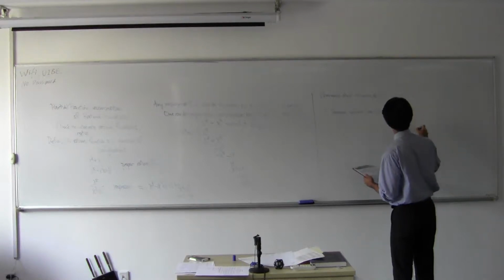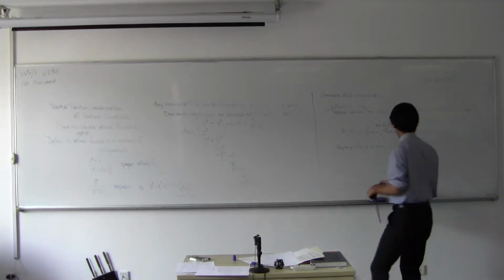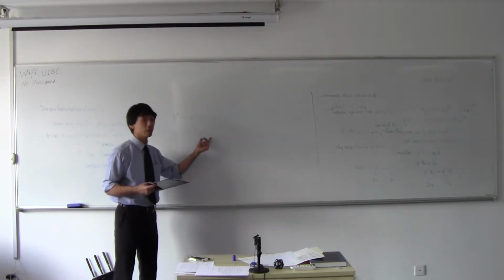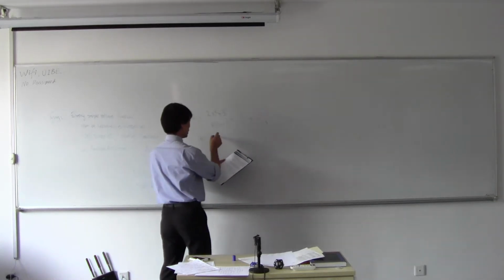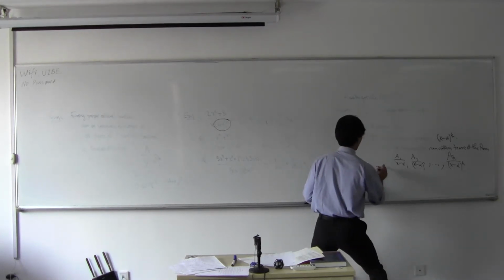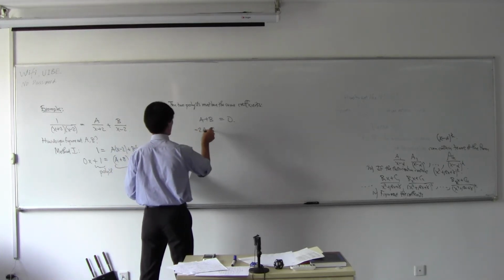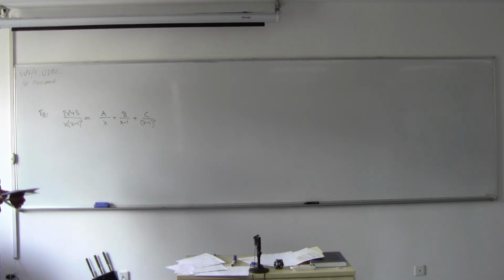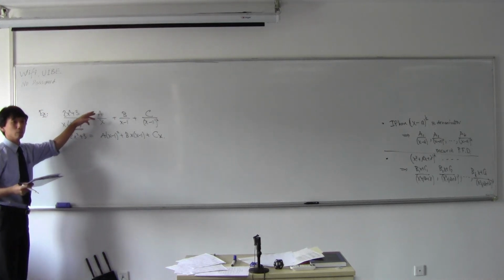Math 120 Calculus II 060315c: Tricks of Integration (3/4)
Tricks of integration: integrating trigonometric functions, trigonometric substitution, examples, rationalizing substitutions, partial fraction decomposition.  Definition of rational functions (proper, improper), examples of partial fraction decomposition.